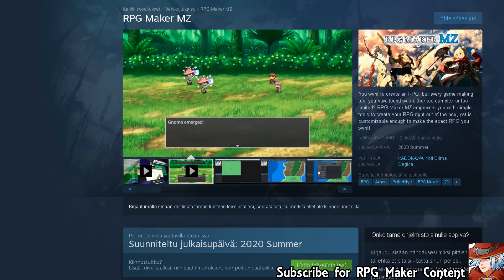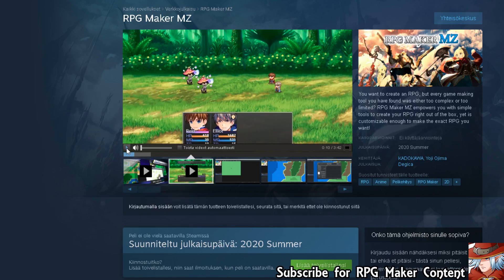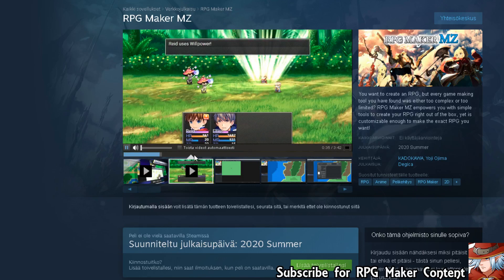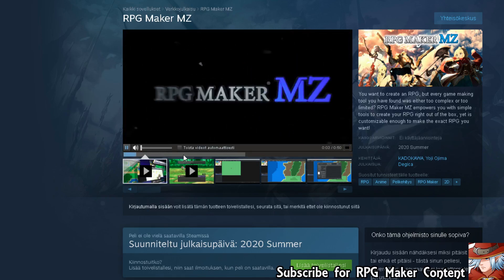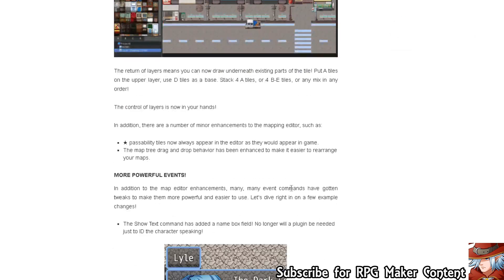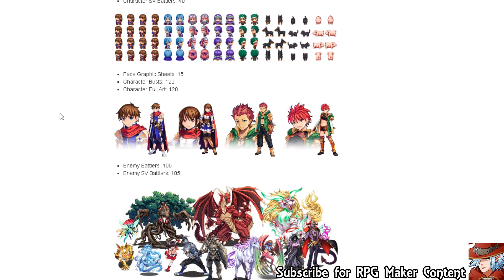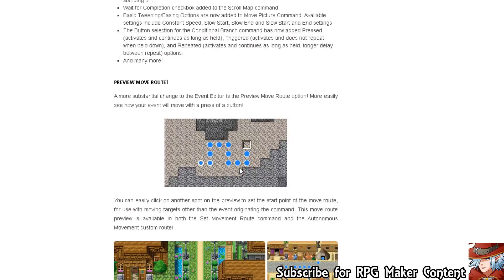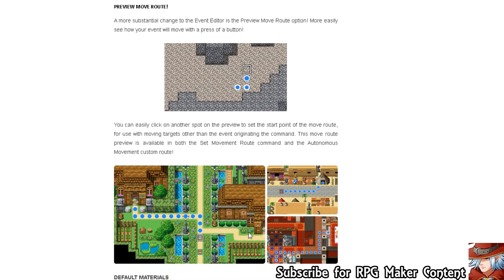New Confirmed RPG MAKER MZ Features - Layers, Preview Movement Route and More!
RPG Maker MZ does confirm in its RPG Maker website blog about new features. Graphics of course look gorgeous, but how about what keeps the engine together? Systems, changes to battles and more? Come here to find out. RPG Maker MZ Wiz is going to give you the lastest of news about RPG Maker MZ that is coming out this summer. How does RPG Maker MZ differ from RPG Maker MV?